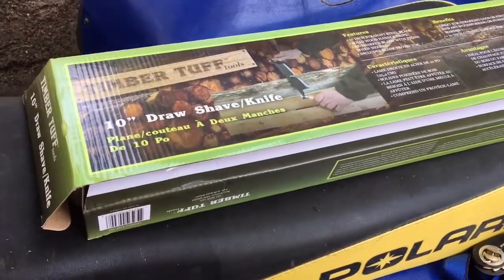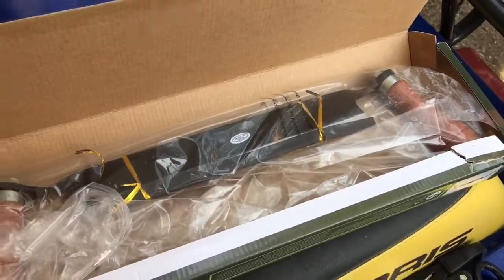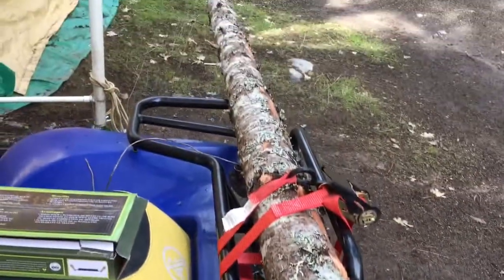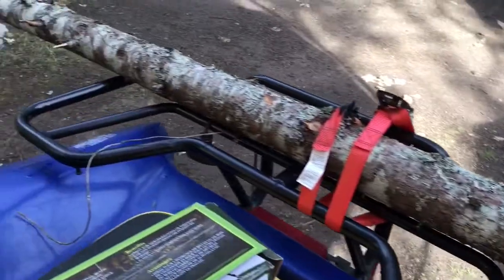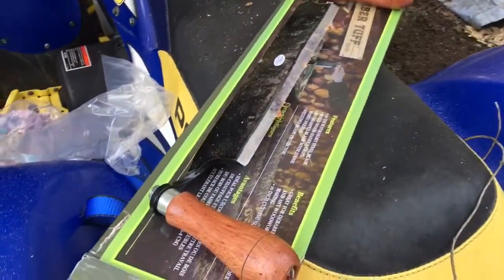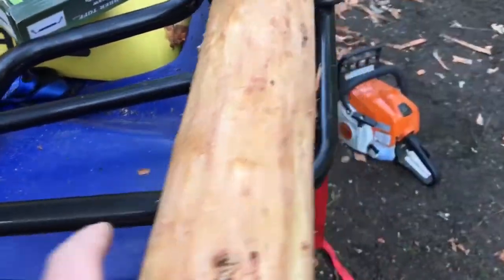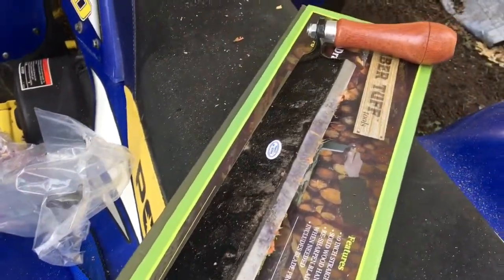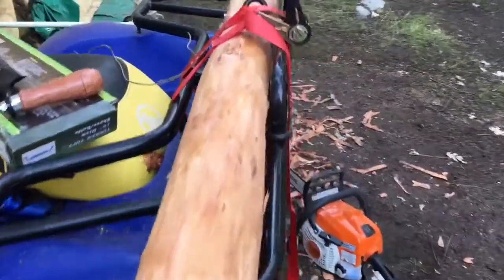Timber Tuff Straight Draw Knife First Use 2018